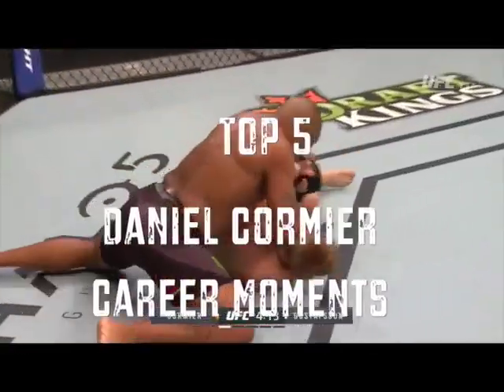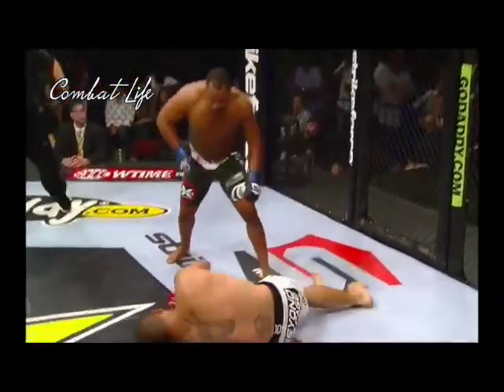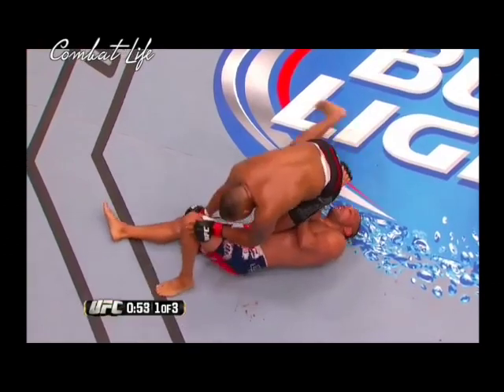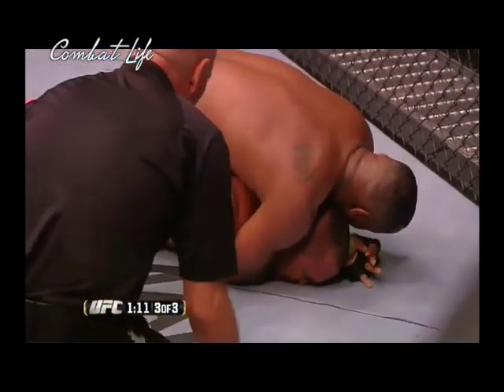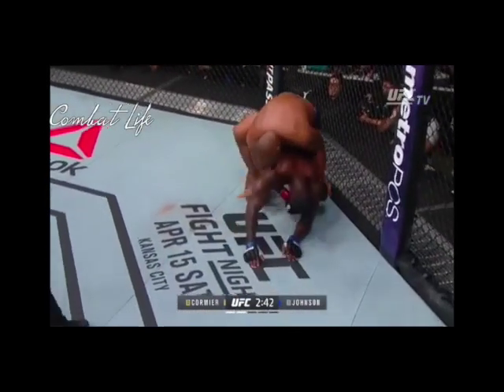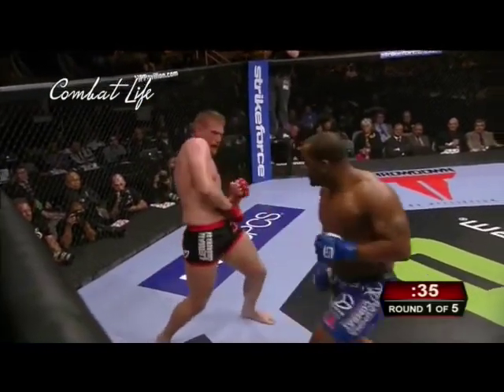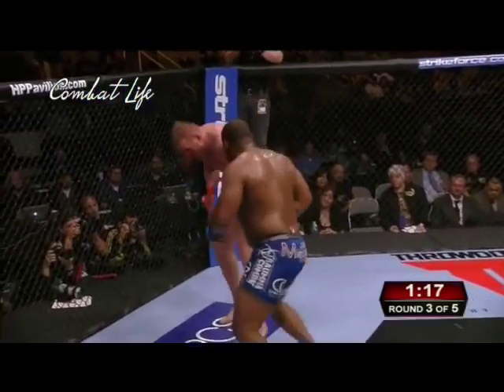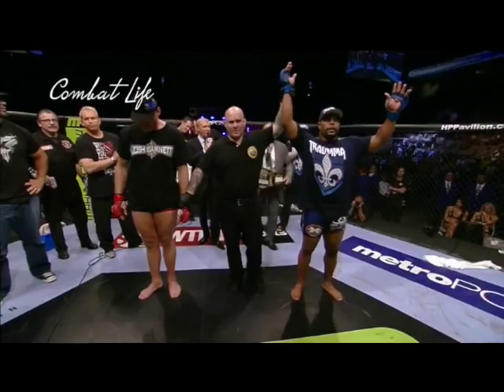TOP 5 Daniel Cormier Career Moments in UFC HIGHLIGHTS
AWSOMEDaniel Ryan Cormier (born March 20, 1979) is an American mixed martial artist and former Olympic wrestler. He is the current UFC Light Heavyweight Champion, and is ranked as the fifth best pound-for-pound fighter in the UFC. Cormier was also the Strikeforce Heavyweight Grand Prix Champion and the King of the Cage Heavyweight Champion. He is considered by many to be one of the greatest mixed martial artists of all time.